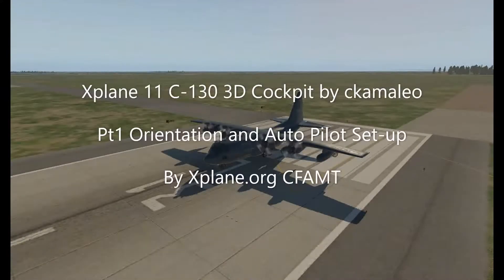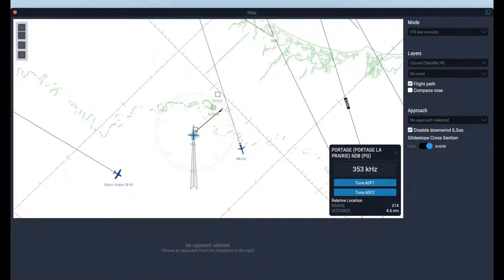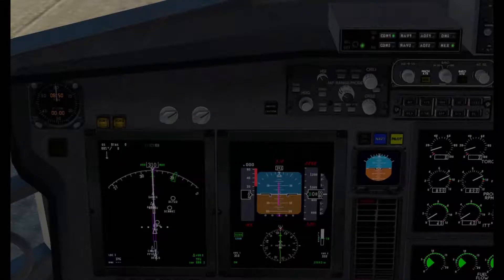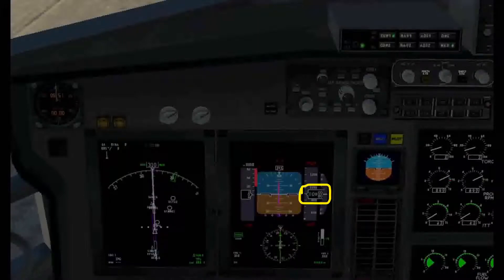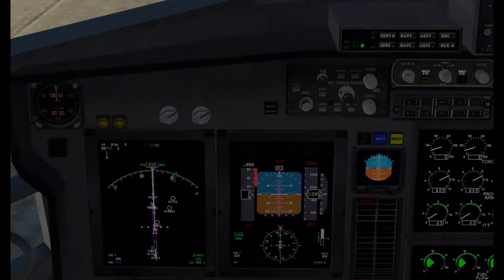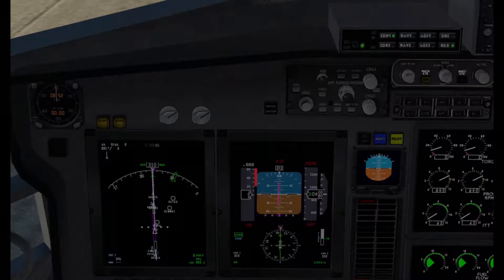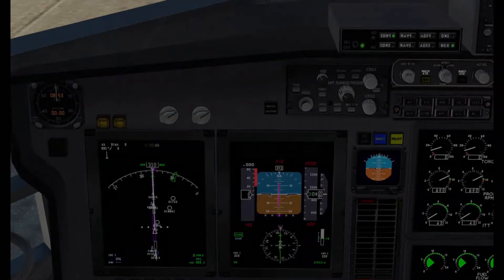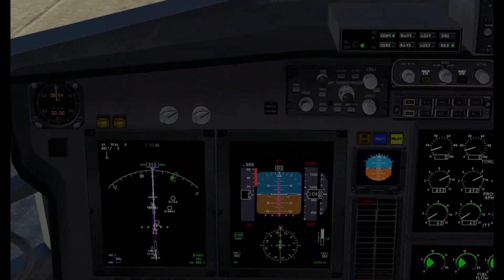Xplane C 130 3D cockpit orientation and autopilot set up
This Video give an overview of the X-Plane 11 3D Cockpit by Ckamaleo and shows how to set up the autopilot for flight

Part 2 goes over the operation of the autopilot in flight to fly a circuit and intercept the ILS